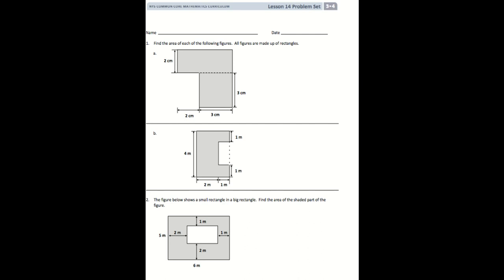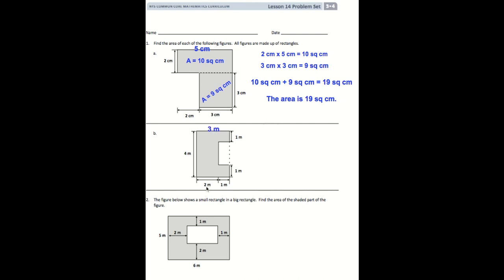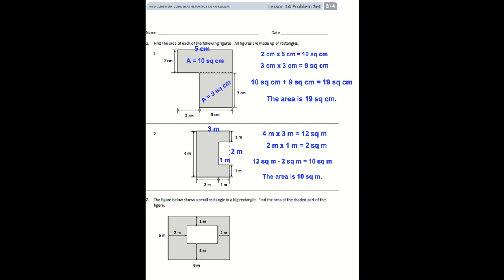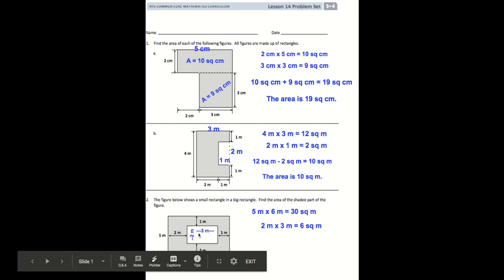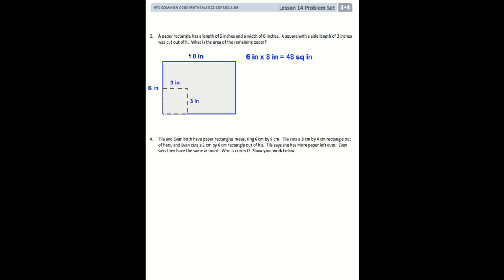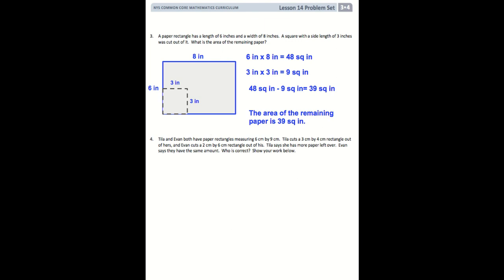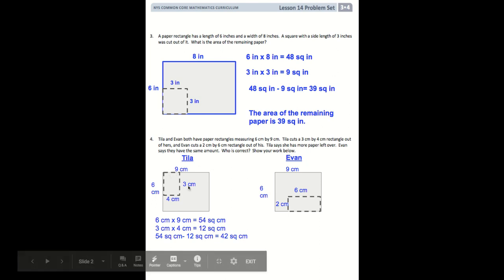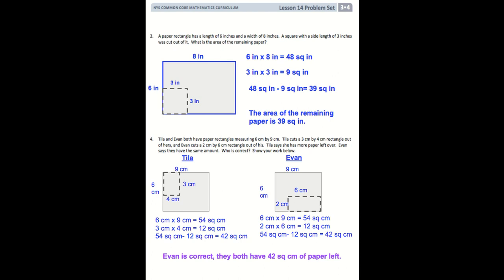Math: Module 4 Lesson 14 Problem Set - Google Slides